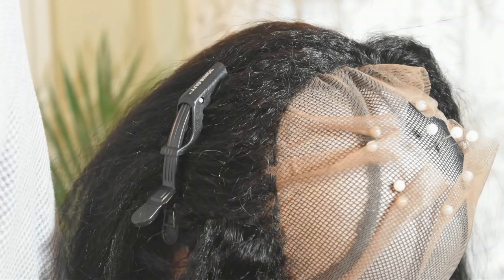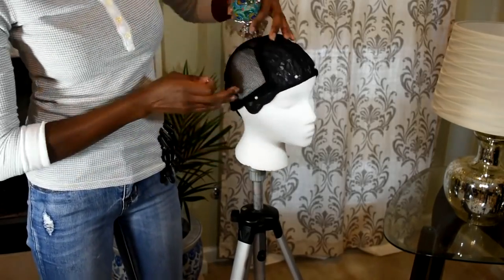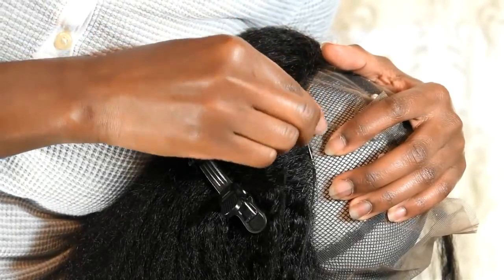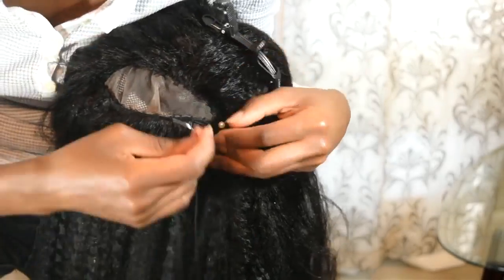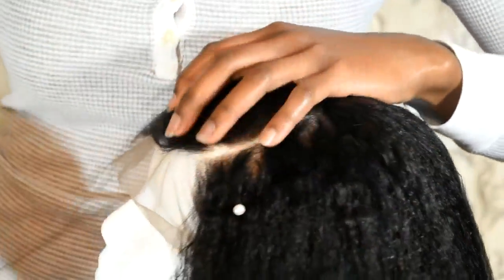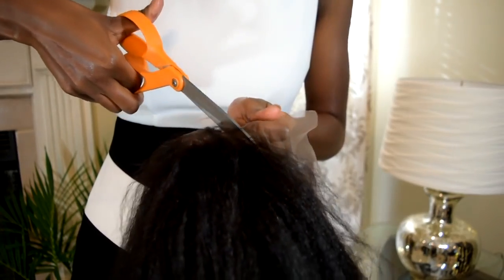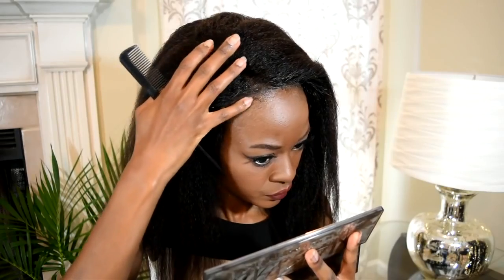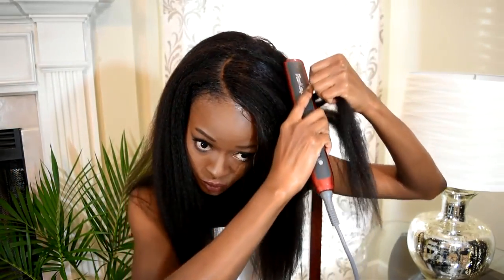Detailed Tutorial | lHow To Make A 360 Lace Frontal Wig 😍 Affordable OMG Queen Kinky Straight Hair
Thanks so much for our stunner Pure Estrogen sharing this amazing video for us, Her original video link is :) subscriber :)

Affordable Virgin Kinky Straight One Pre-plucked 360 Lace Frontal With 2pcs Hair Weaves Bundle Deal Virgin Brazilian Hair [BBF03]
Hair Type: Virgin Brazilian Hair
Hair Color: Natural Color
Hair Style: Kinky Straight
Hair length:16 inches frontal with 20 22 inches hair weaves
Frontal Size: 22X4X2 inches